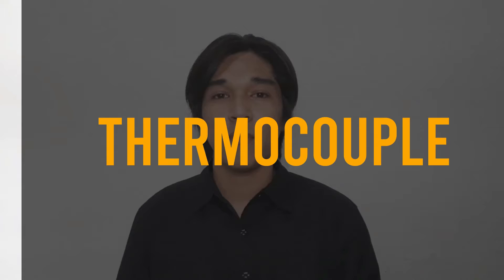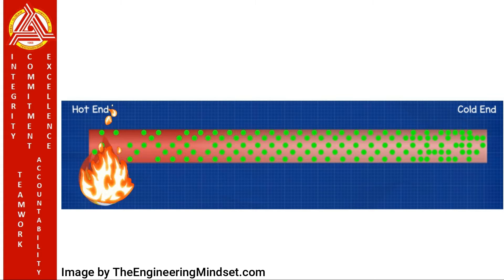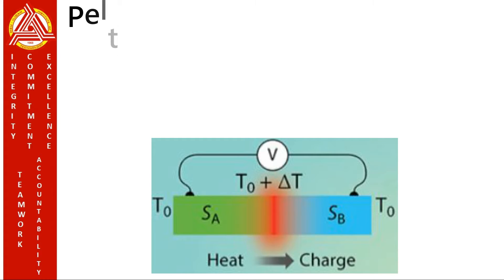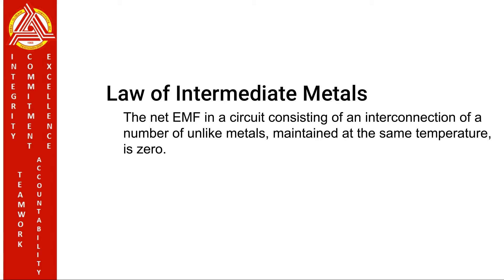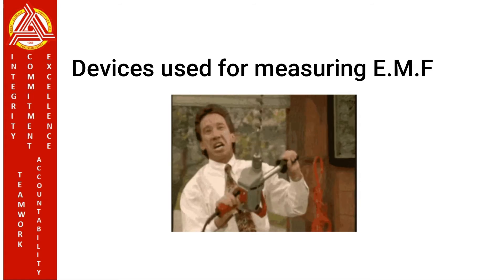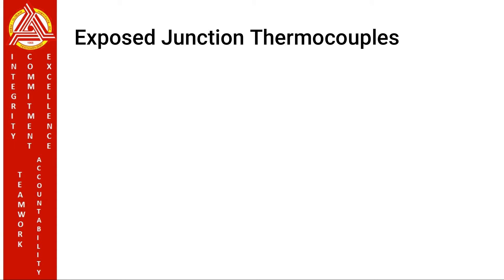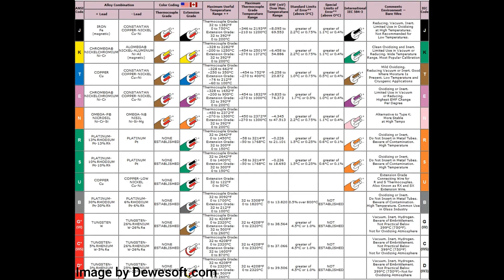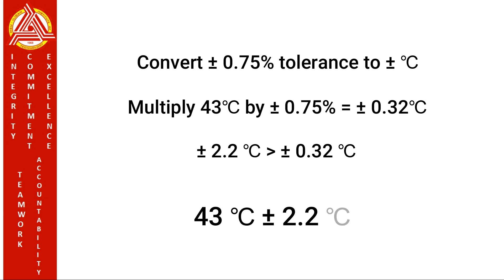Thermocouple Radio Blog by Dispo and Saladaga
A radio blog on thermocouples and its principles.